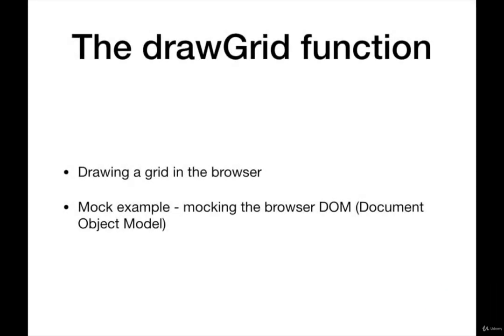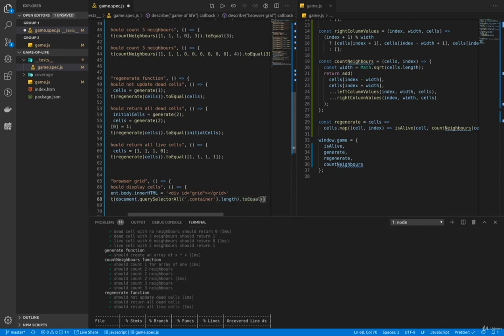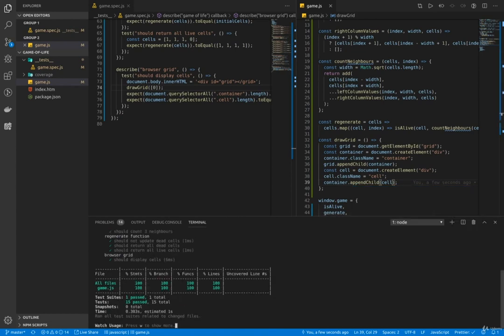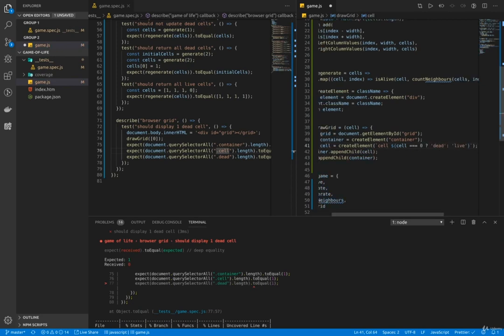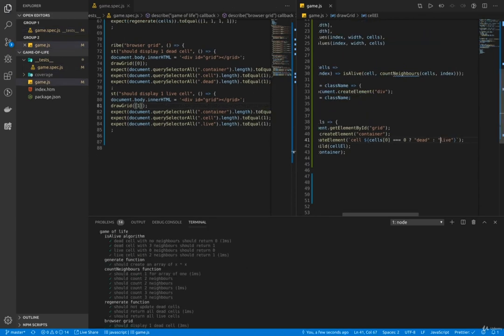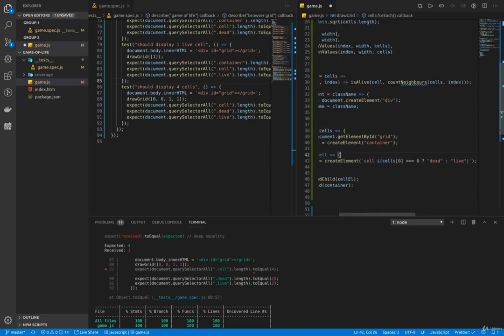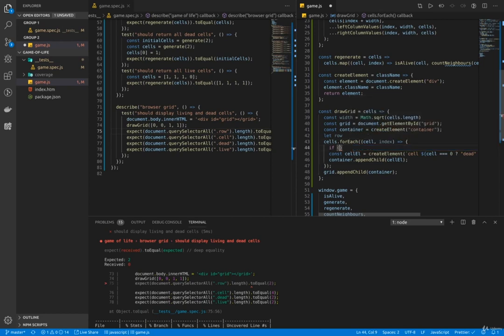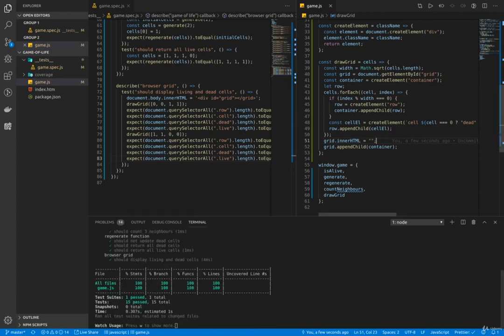9 - the 'drawgrid' Function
How do we create a grid in the browser? How would we go about testing this?